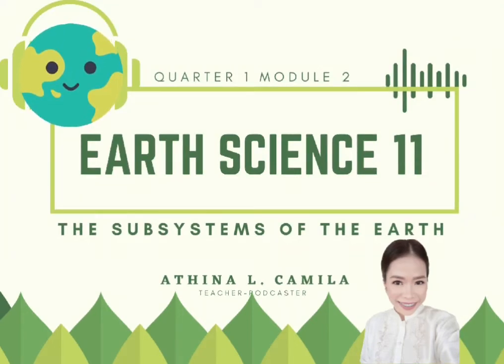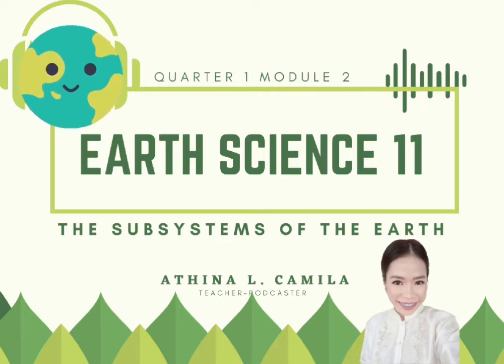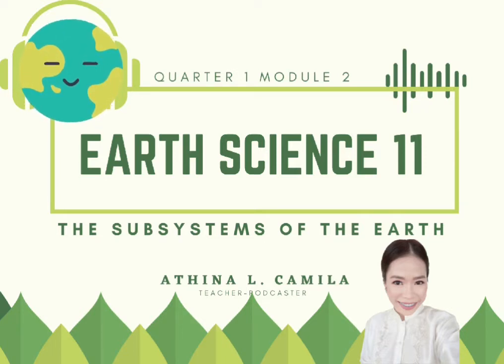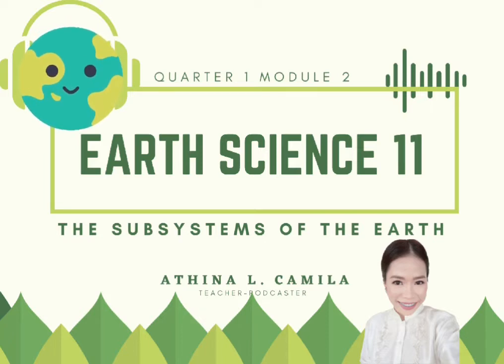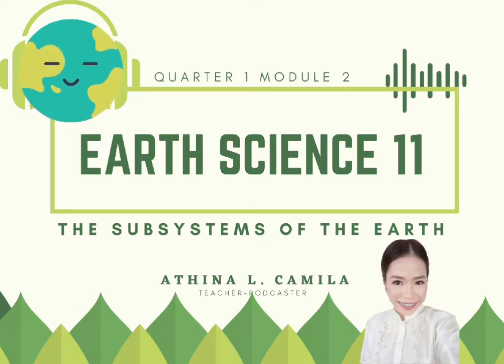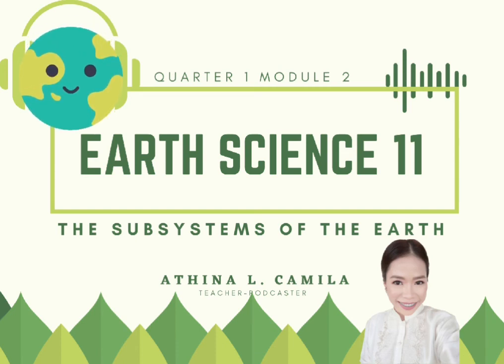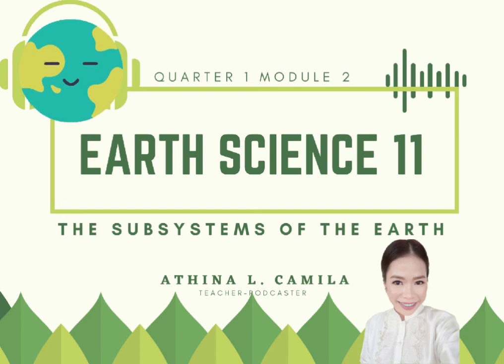PODCAST-BASED LESSON IN EARTH SCIENCE 11 | The Subsystems of the Earth